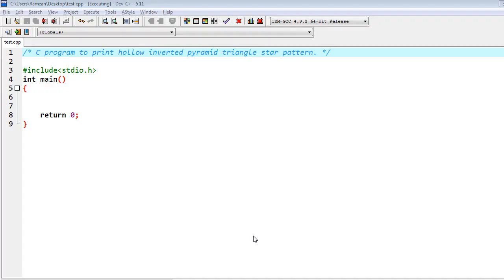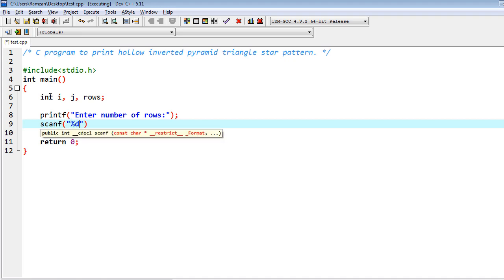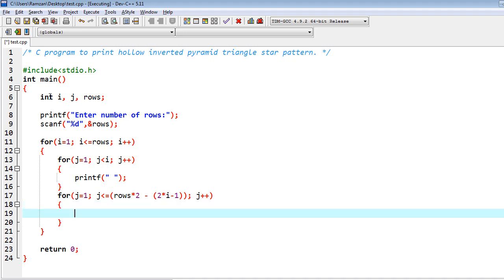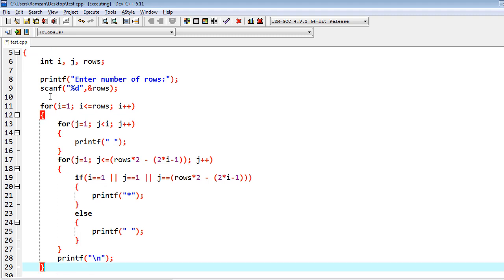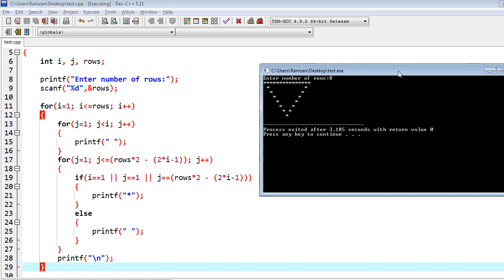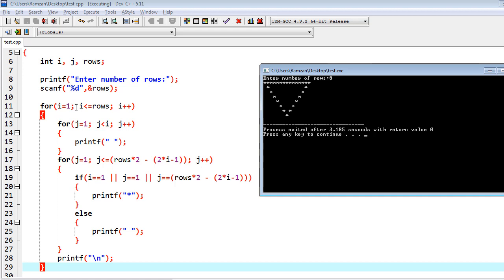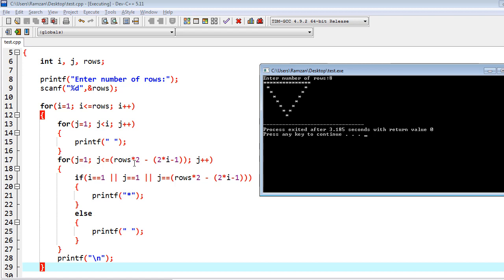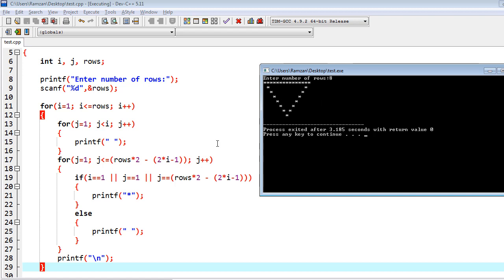C Program to Print Hollow Inverted Pyramid Triangle Star Pattern (July 2019)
C Program to Print Hollow Inverted Pyramid Triangle Star Pattern, you will find the complete logical example with great explanation. Printing hollow inverted pyramid triangle star pattern is important pattern in which how loop iterations are done are explained.

_____________________* C Pattern Programs Video List *_____________________

👋Skype: mohdramzaan112